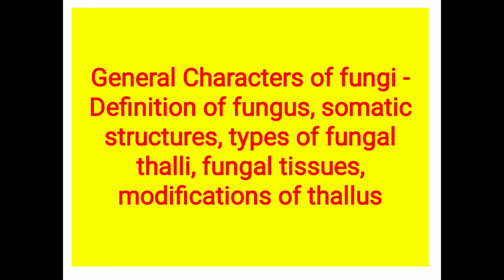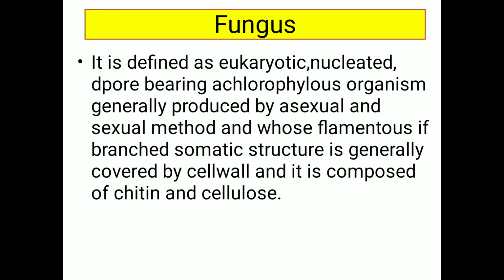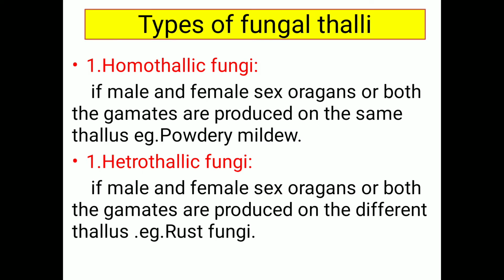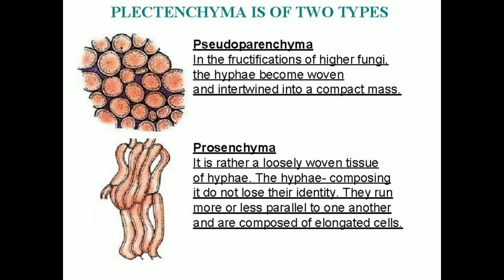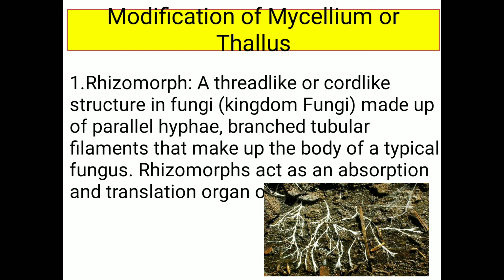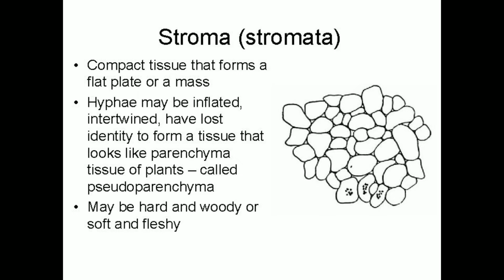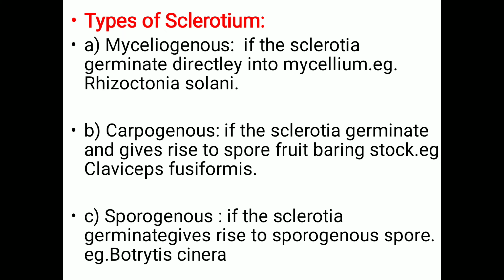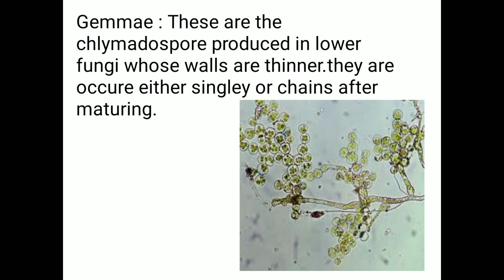SOMATIC STUCTURE OF FUNGUS